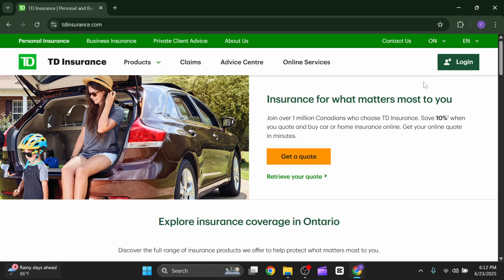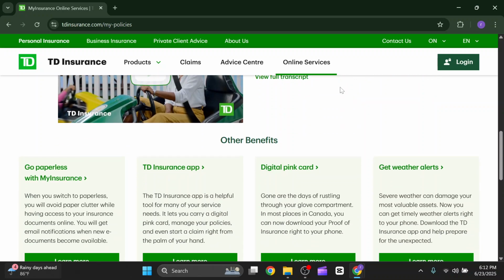How To Pay TD Insurance Online - 2025 | EASIEST METHOD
In this video, learn how to pay TD Insurance online in India using secure and convenient methods. We guide you through the full payment process, including logging into your TD account, choosing payment options, and confirming transactions. Related keywords include TD Insurance payment, online insurance payment India, TD online banking, and secure bill payment.